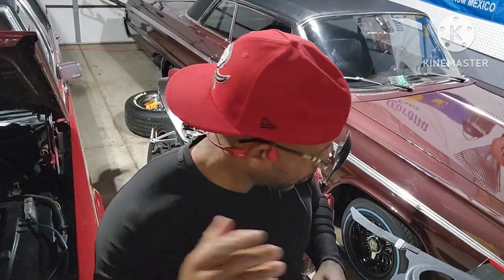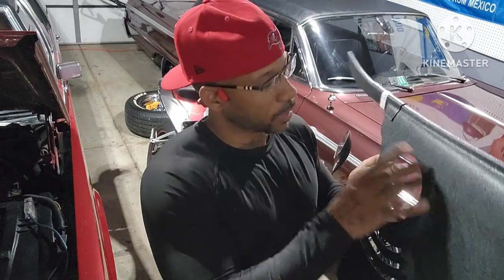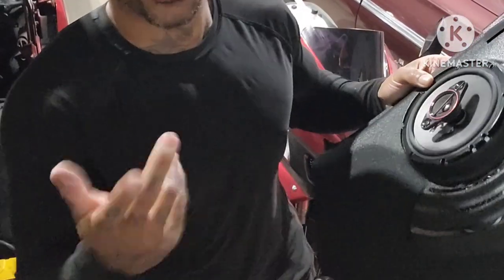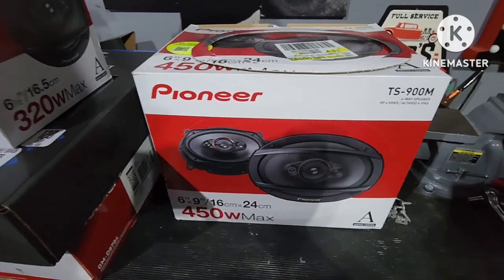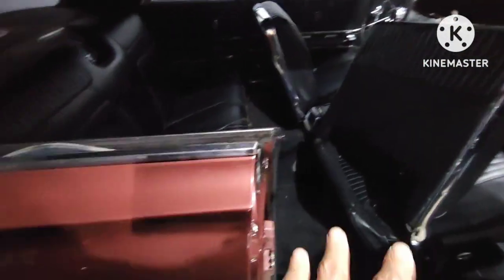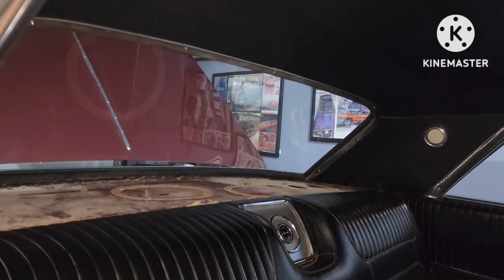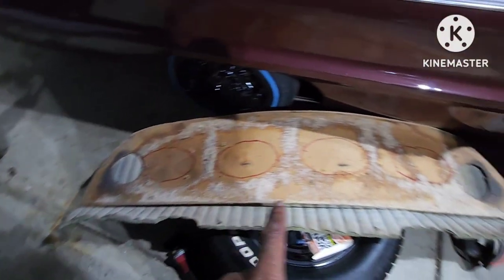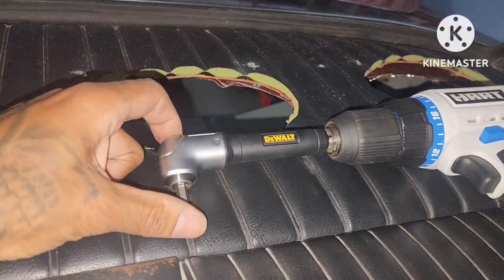1964 impala audio install part 1 cutting 6x9 holes in back window tray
just starting the audio installation in the impala here are the products seen in the video and ill share what im using as the videos are released